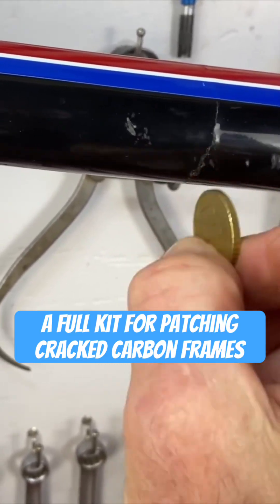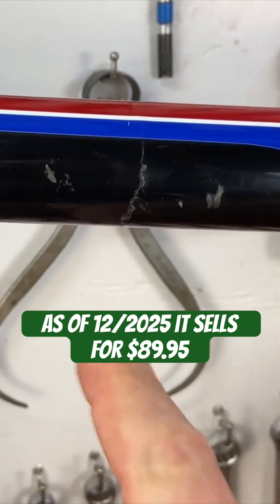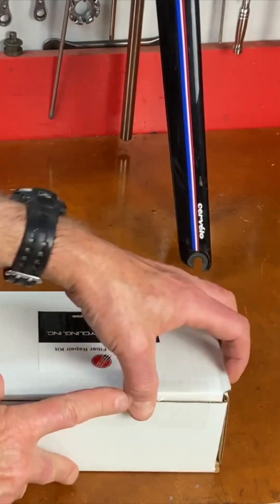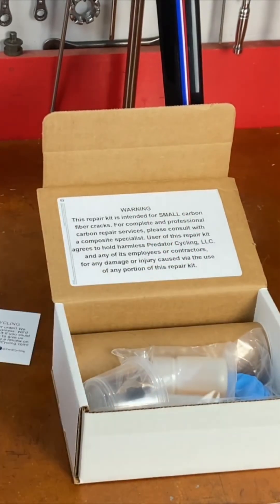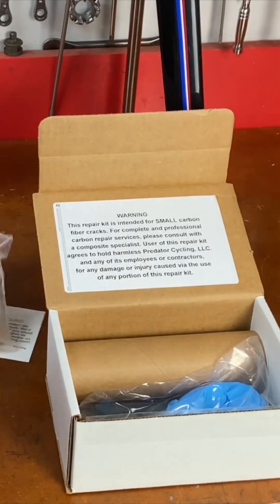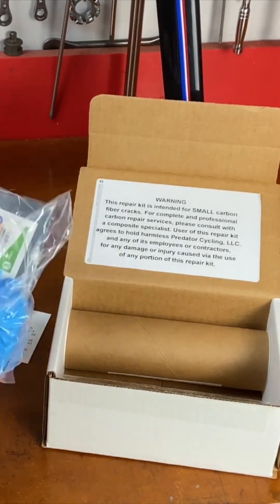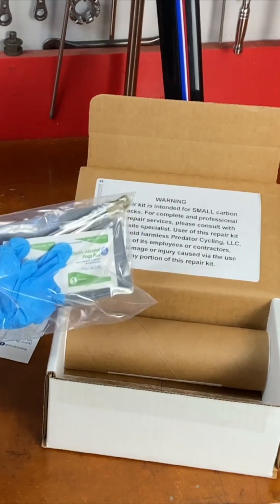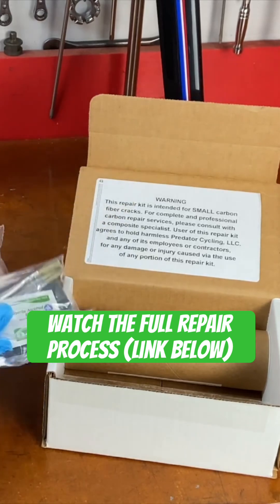Don’t Toss That Cracked Carbon Frame. FIX IT!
You can fix some cracked carbon frames with a carbon repair kit. In the full video I use a kit made by Predator Cycling to repair my cracked Cervelo road frame. Here's the kit:
Here's the full video showing everything in the kit and the whole process of patching the cracked carbon frame